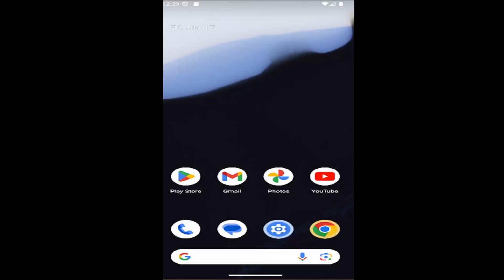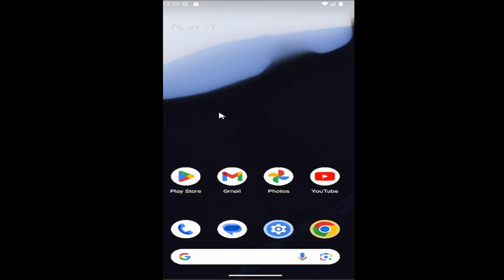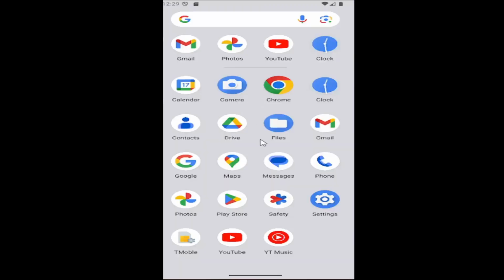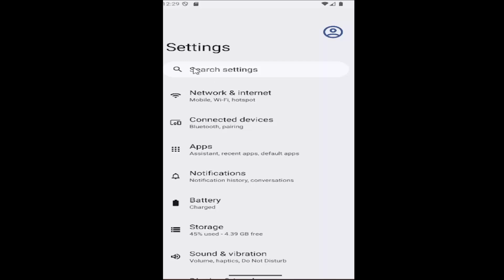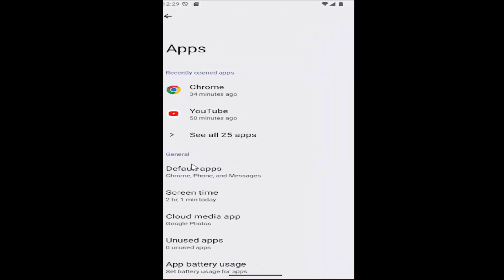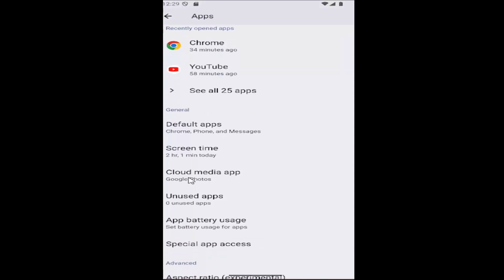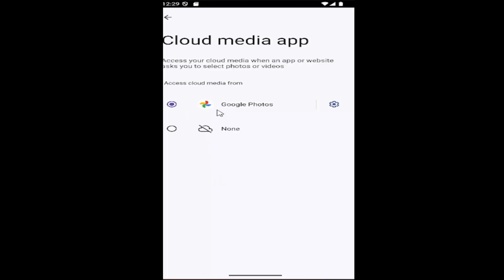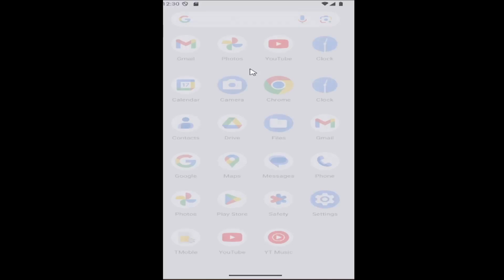How to Change Cloud Media App on Android Phone [Guide]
This guide explains how to change the cloud media app on your Android phone, allowing you to switch between different cloud services for media storage and management. It provides clear, step-by-step instructions for setting a new cloud media app as your default for handling photos, videos, and other media files. The tutorial highlights the benefits of using cloud apps for secure storage and easy access across devices. By following this guide, Android users can easily change their cloud media app, customizing their device's media experience to suit their preferences.

Issues addressed in this tutorial:
app cloud Android app
change media and purchases account
app cloud mobile installer
what is app cloud on my Android phone
what is the cloud on an Android phone
google cloud on Android